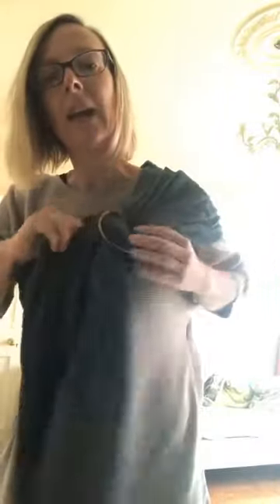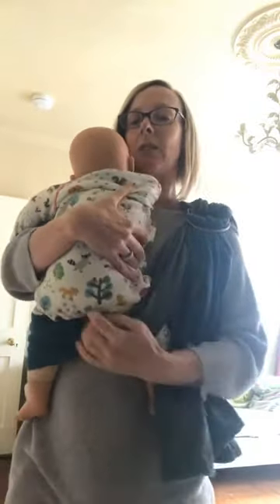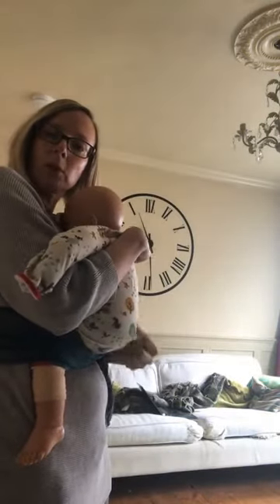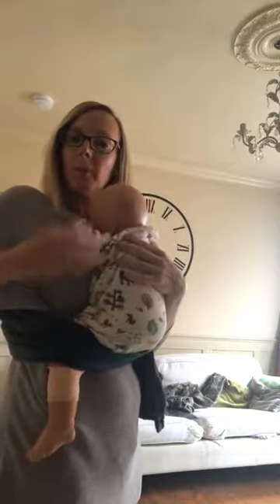Feature Friday - Ring slinging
This week I talk through ring slings, how to thread, how to tighten and how to use.
Ring slings once you get it just so are wonderful but if you don't they can be uncomfortable and not very supportive.